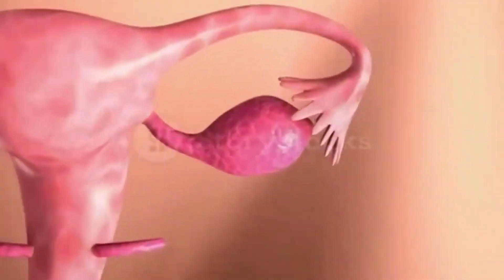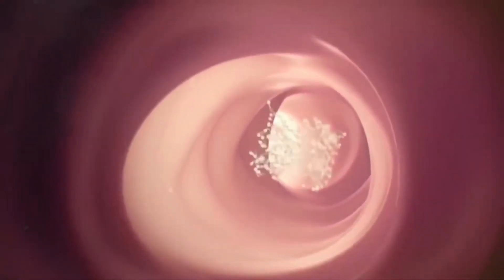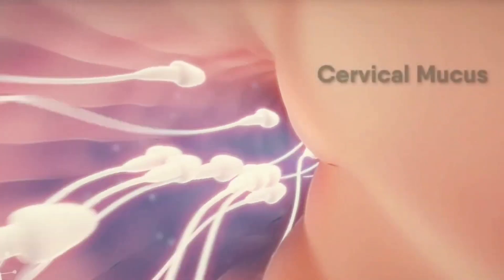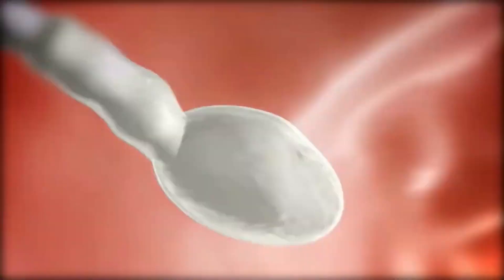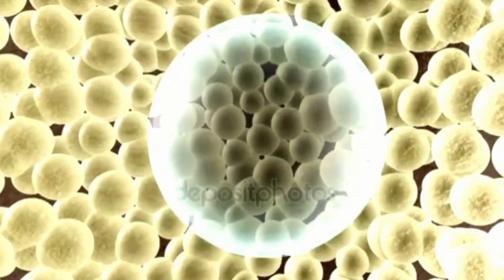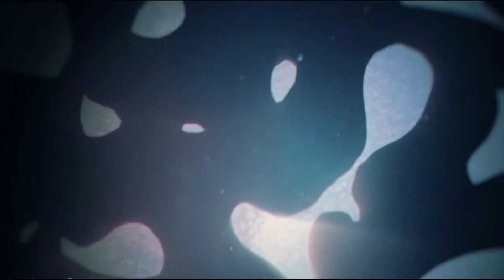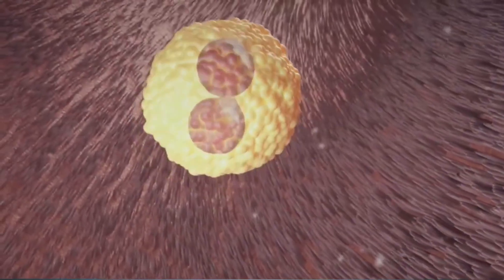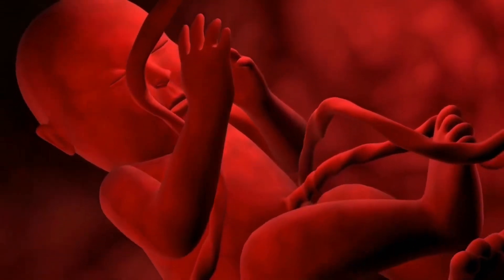Fertilization in humans: 3D Male & Female reproductive system | Fertilization to Childbirth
In this video, we'll explore human fertilization in 3D. We'll see how this process of sexual reproduction in humans works, and how it's a miracle of life.

If you're curious about human fertilization in 3D, then this video is for you! We'll take you through the process step-by-step, and reveal the miracle of life through our exploration of human fertilization in 3D. This video is a great way to learn about sexual reproduction in humans, and see how it works!

"Journey through the fascinating world of human fertilization in stunning 3D detail! 🌟 Join us in this captivating educational video as we dive into the intricacies of conception, from the moment of fertilization to the formation of the embryo.

🔍 Topics Covered:

Gamete Production: Learn about the formation of eggs and sperm, their unique characteristics, and how they prepare for fertilization.
Fertilization Process: Witness the incredible journey of a sperm cell as it navigates through the female reproductive tract to meet the waiting egg.
Fusion of Genetic Material: Explore the mesmerizing fusion of genetic material from both parents, kickstarting the development of a new individual.
Zygote Formation: Witness the formation of the zygote – the first cell of a new life – and its rapid division as it embarks on its voyage toward implantation.
Implantation: Discover how the developing embryo attaches to the uterine wall and begins the early stages of growth.
🌍 Embark on an awe-inspiring visual expedition that illuminates the science and magic behind human reproduction. Whether you're a student, a curious mind, or simply amazed by the miracles of life, this video is an enriching experience you won't want to miss!

📚 Looking for more educational content? Explore our channel for a wide range of engaging topics that make learning an adventure. Let's uncover the wonders of existence together!